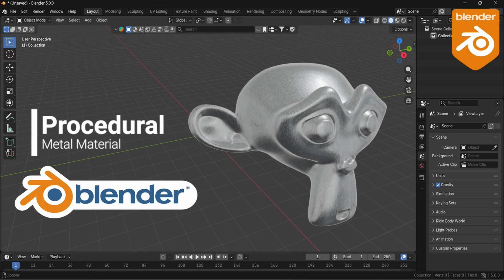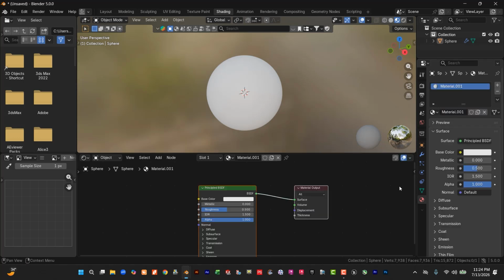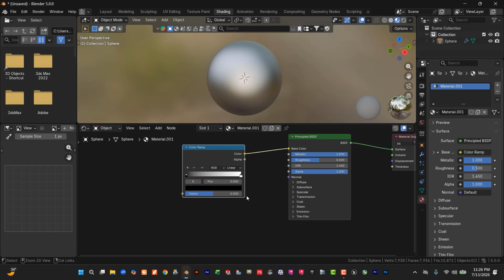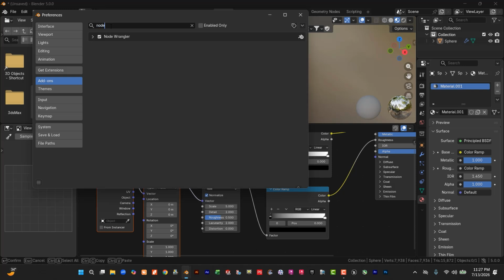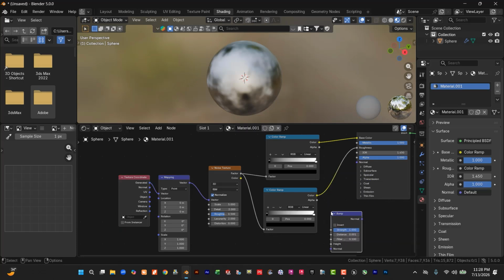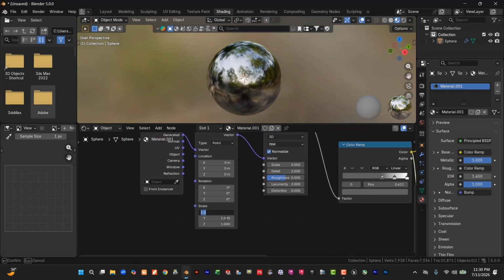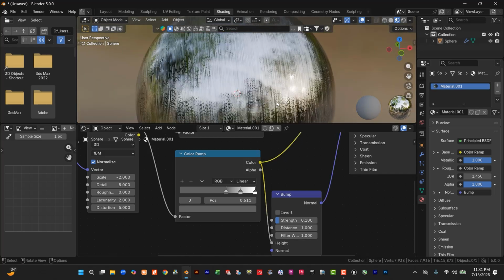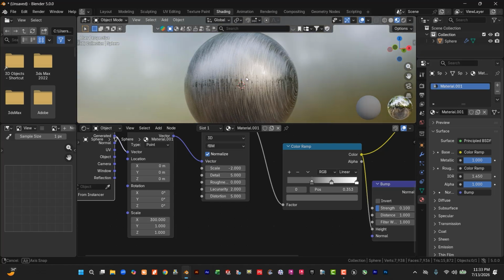Procedural Brushed Metal Material (Blender Tutorial 2026)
Learn how to create a procedural brush metal material in Blender with a complete step‑by‑step tutorial. This guide shows you how to build realistic metallic surfaces using only nodes—no image textures required. Perfect for beginners and advanced 3D artists, you’ll discover how to control metallic, roughness, and bump details to achieve polished steel, brushed aluminum, or worn industrial looks.

Whether you’re working on product visualization, game assets, or cinematic renders, this tutorial will help you master procedural shading techniques and elevate your Blender projects.

Timestamps:

0:00 Introduction
0:10 3d Scene Setup
0:23 Sub-Division Modifier (Apply)
0:37 Procedural Material Setup
3:09 Changing Material Values
4:14 Closing (Outro)